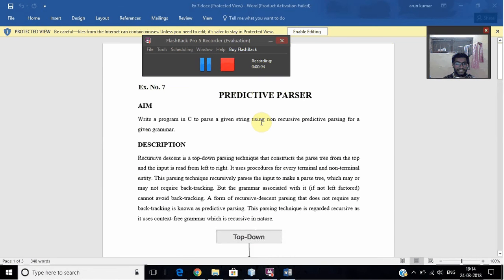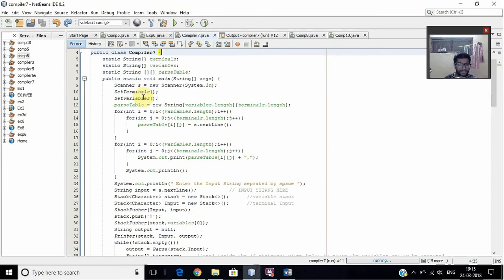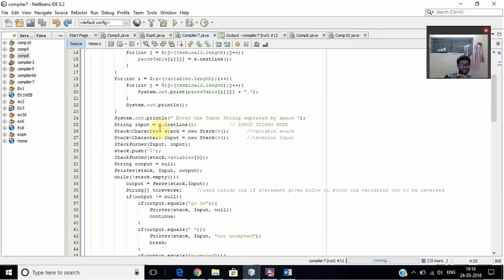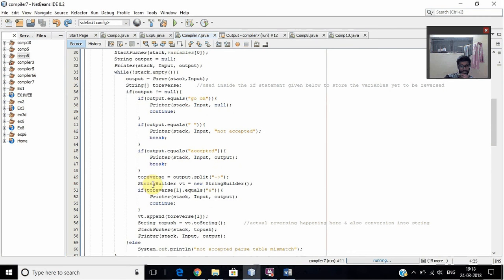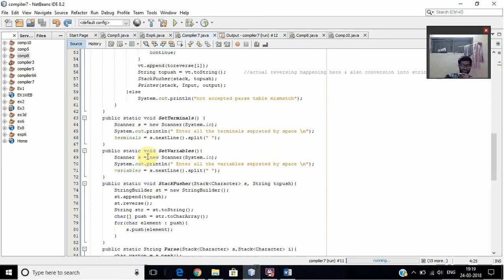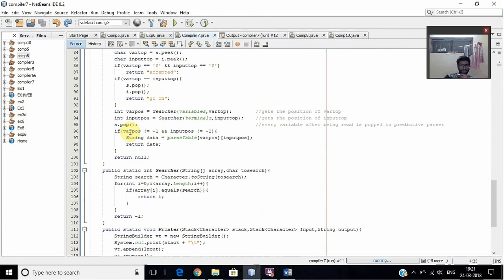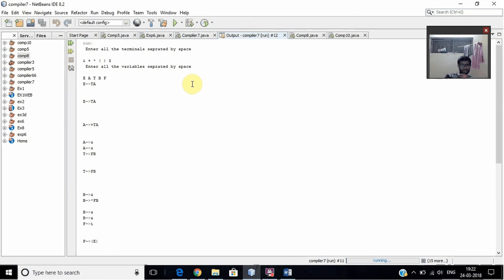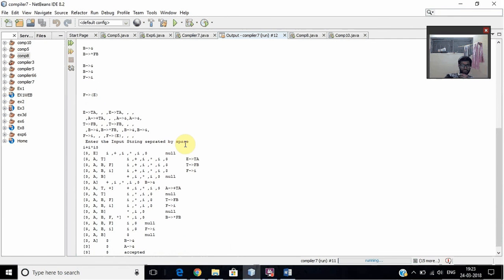compiler lab experiment 7